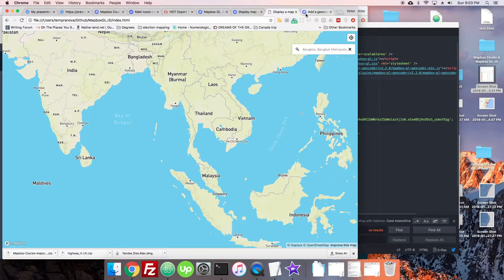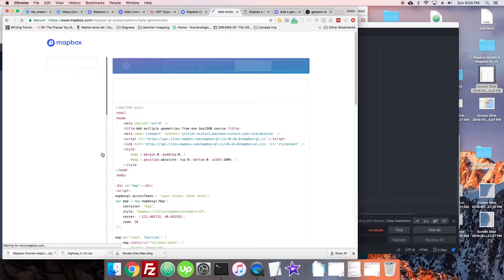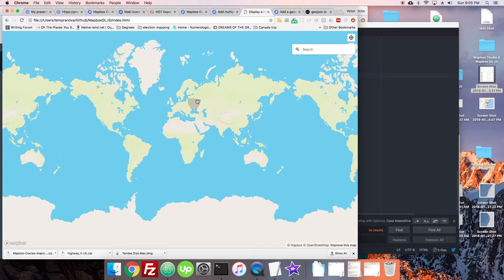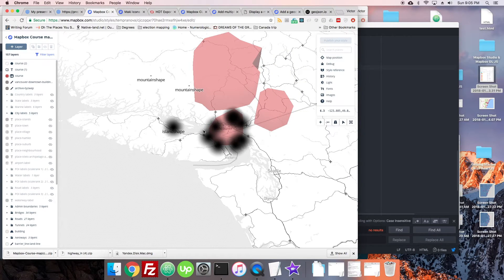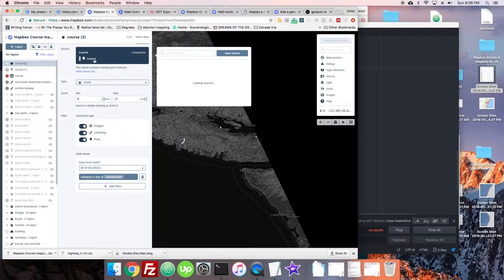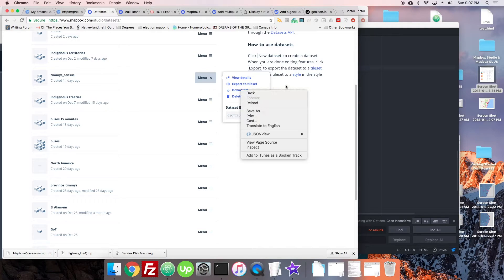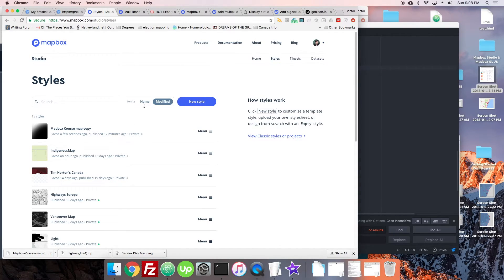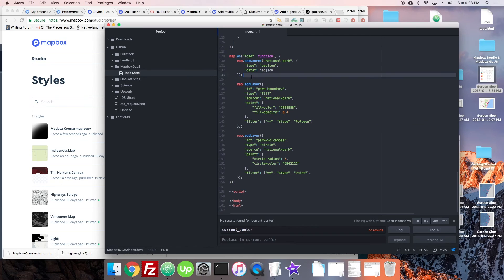5.2 Data in GL JS | Interactive Maps with Mapbox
Episode 5.2
It takes a little while to understand how data connects between Mapbox Studio and GL JS. This lesson begins to explain that connection!